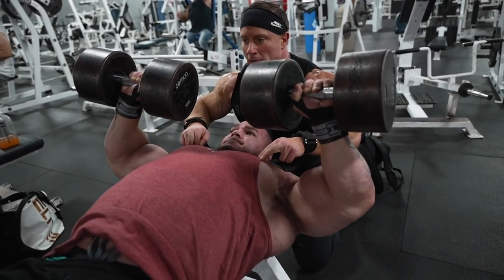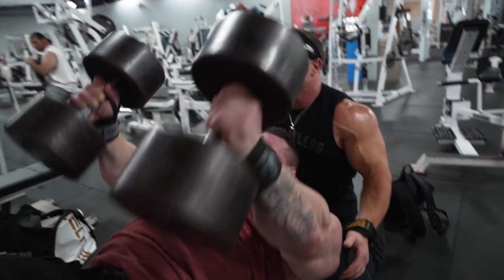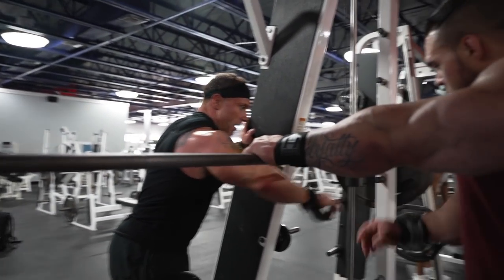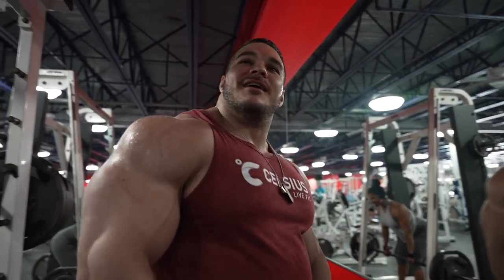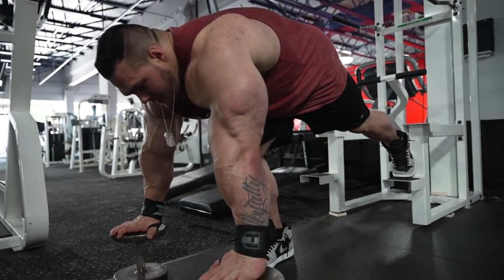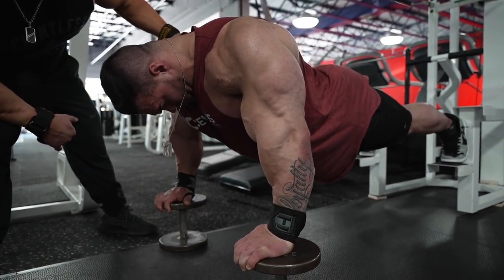Nick Walker | TRAINING WITH MY NEW COACH! | MONSTER CHEST DAY!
Gym: BUSY BODY FITNESS; PALM BEACH GARDENS, FL